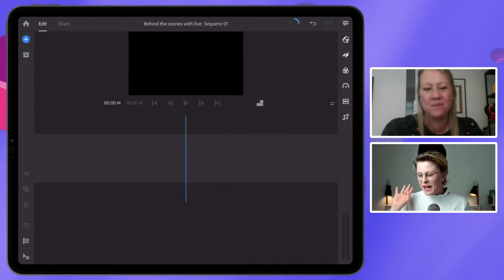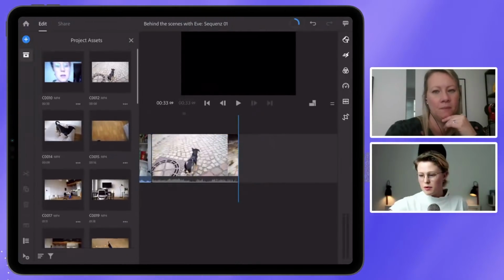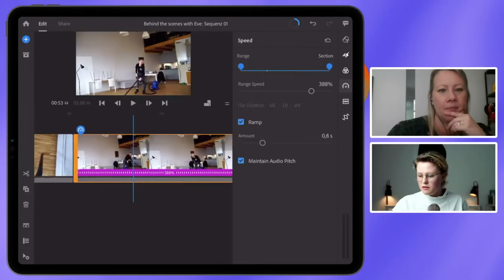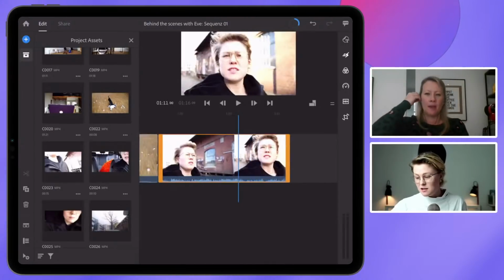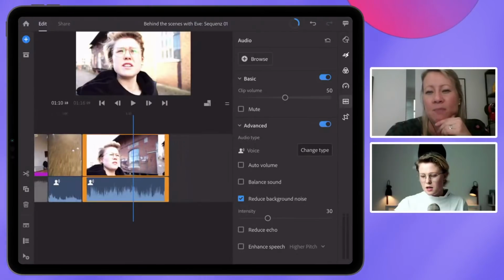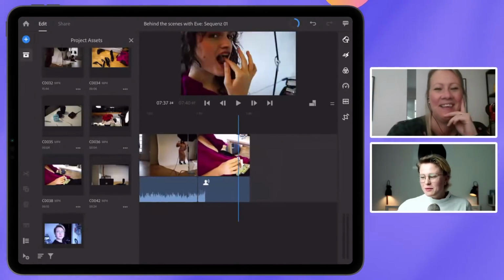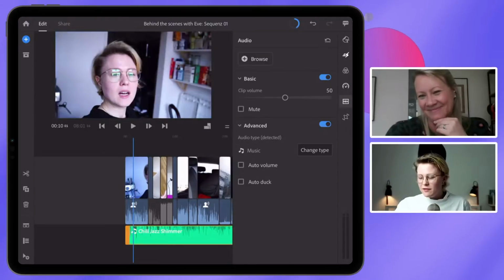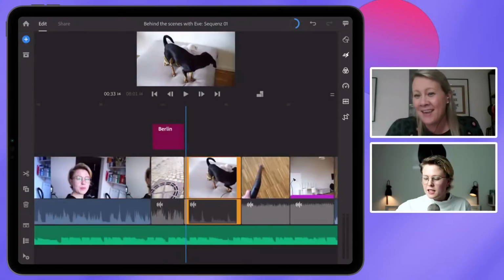Video: Rush Hour with Maddy Moss and Sophia Emmerich (2 of 2) | Adobe Live